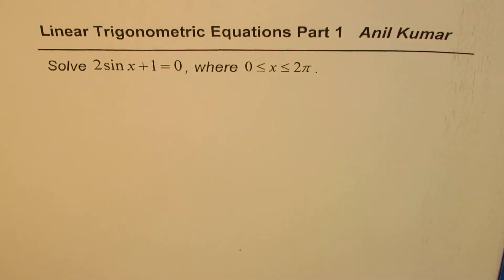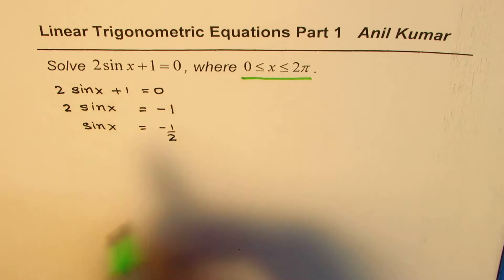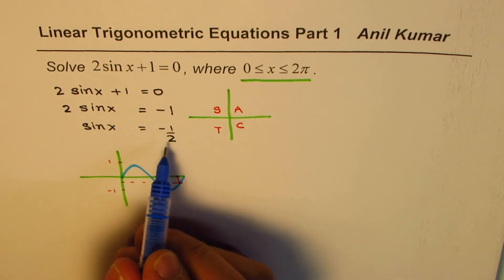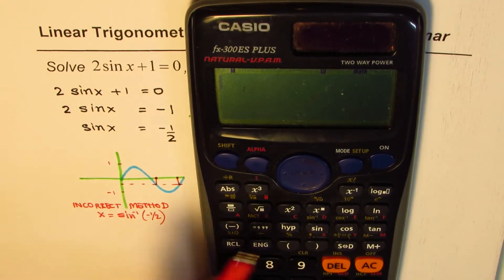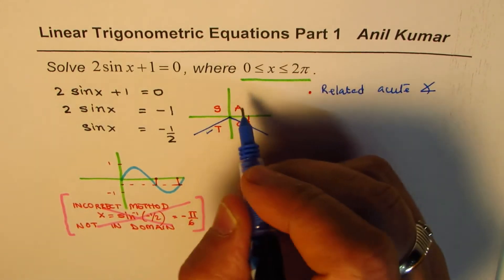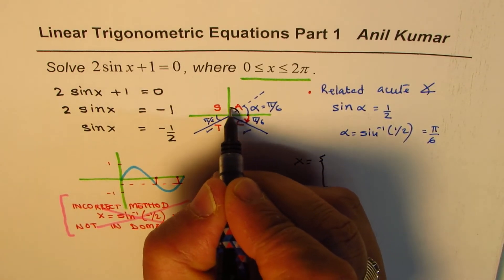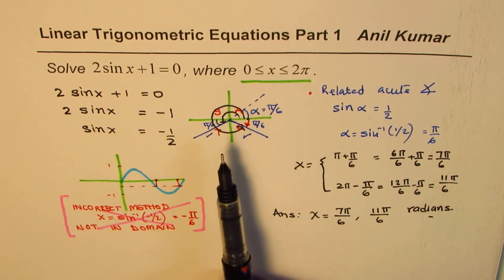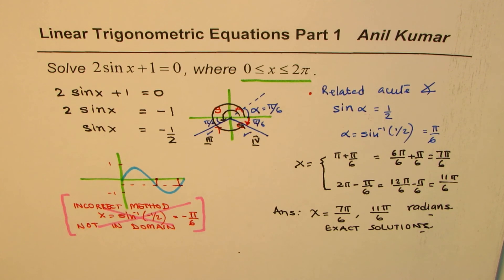2sinx + 1 = 0 DOs and DON'Ts of Solving Linear Trigonometric Equation